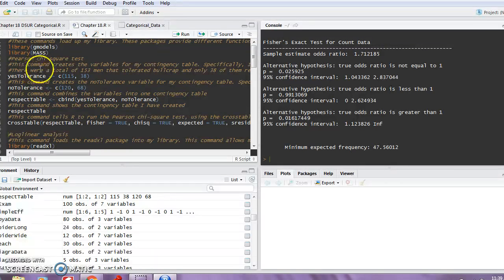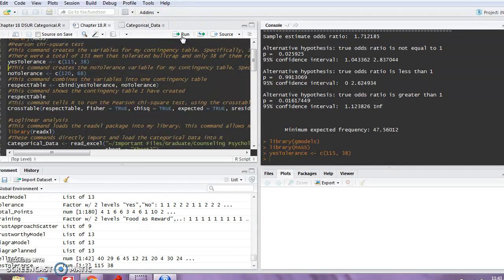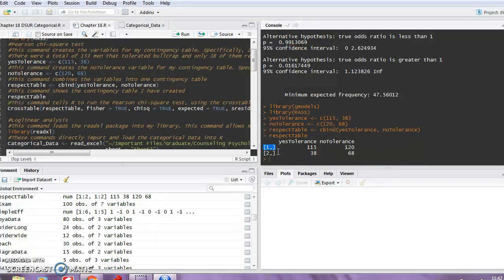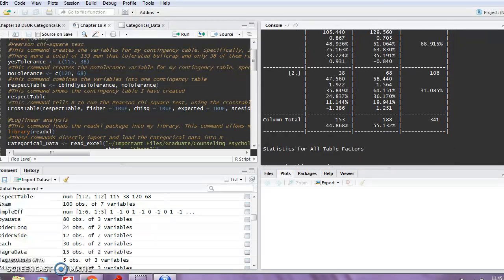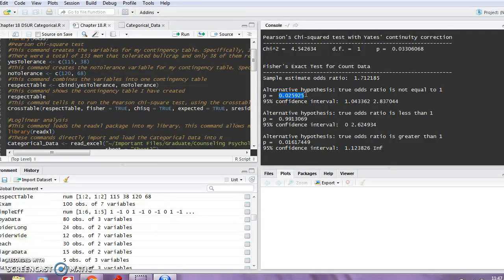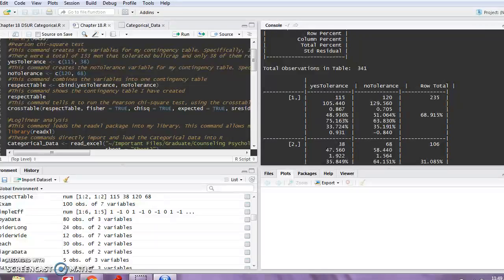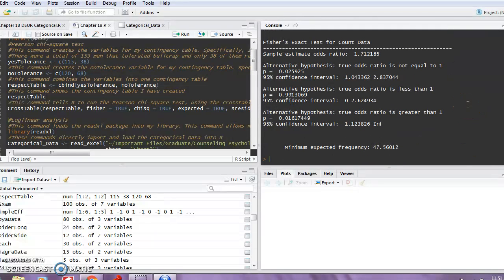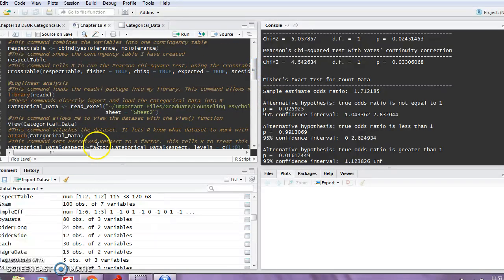Chapter18Part1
Pearson's chi-square test